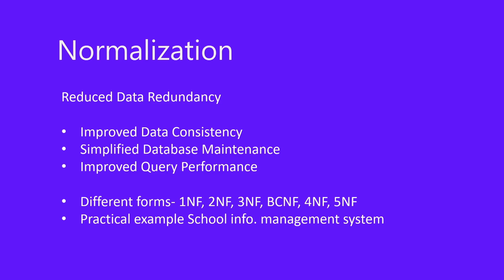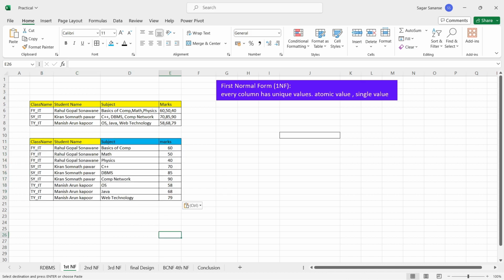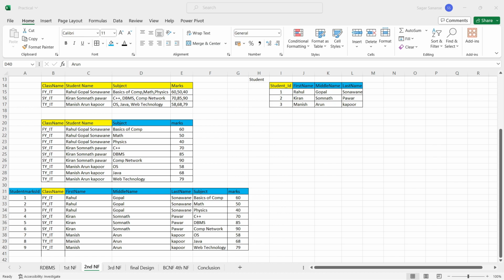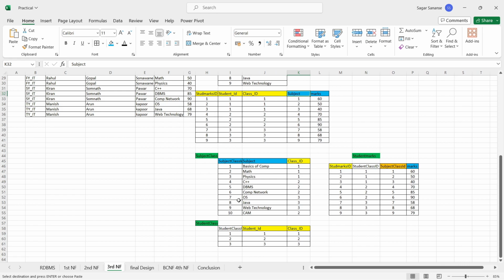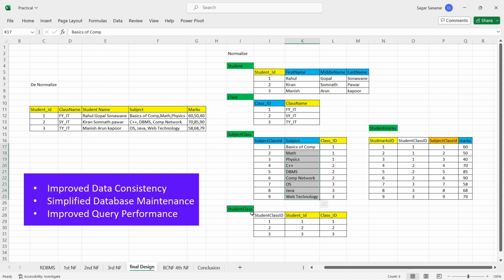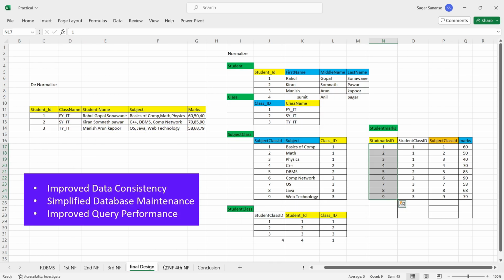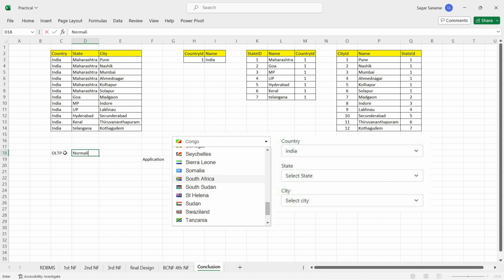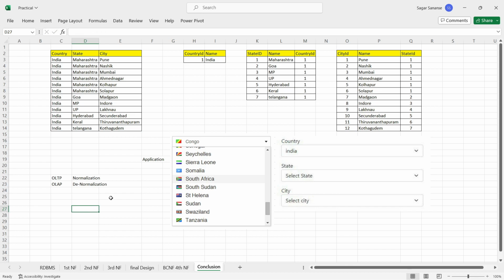normalization | normalization in dbms | normalization in sql | denormalization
What is Normalization in SQL
what is normalization in database
what is denormalization in database

00:00 - Introduction of normalization
02:39 - First NF
09:48 - Second NF
18:11 - Third NF
25:11 - Final Design
33:42 - RDBMS
36:54 - denormalization

Your Queries,
normalization,
normalization in dbms,
normalisation,
normalization in sql,
database normalization,
normalisation in dbms,
data normalization
1nf,
2nf,
3nf,
bcnf,
first normal form,
normalisation in sql,
normalisation in database,
database normal forms,
data normalization in dbms,
normalisation in rdbms,
rdbms normalization,
data normalization in sql,
sql database normalization,
normalization anomalies,
deletion anomaly,
insertion anomaly,
updation anomaly,
normalization and its types,
denormalization,
denormalize